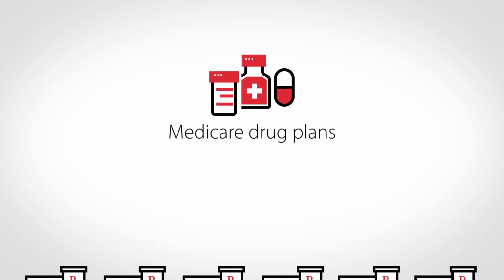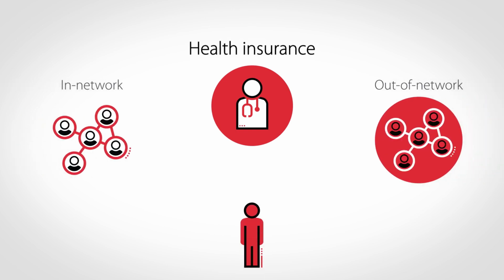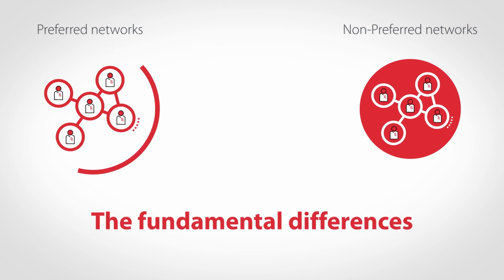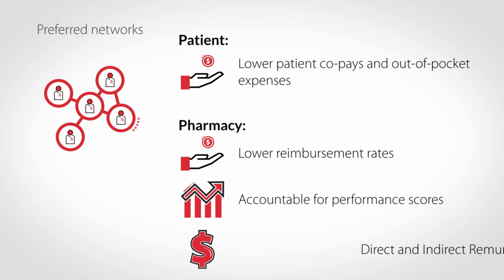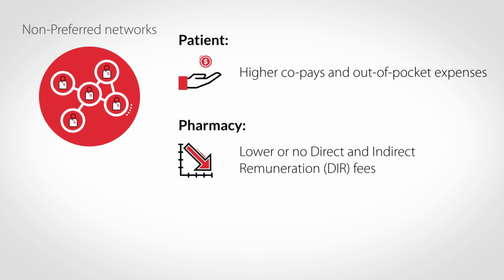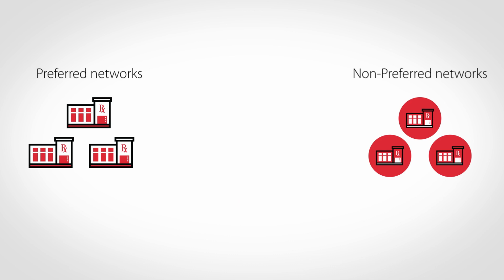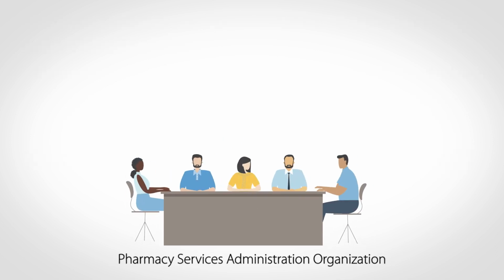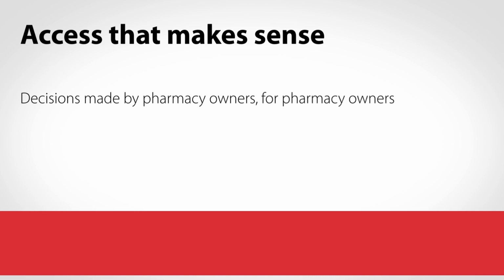Understanding Preferred and Non-Preferred Pharmacy Networks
What is the difference between preferred and non-preferred pharmacy? What does it mean for Medicare patients? What is Cardinal Health's PSAO contracting strategy? Watch this short video for answers to these questions and more!